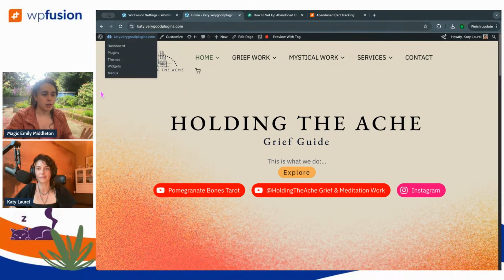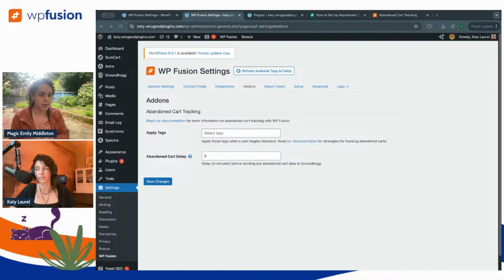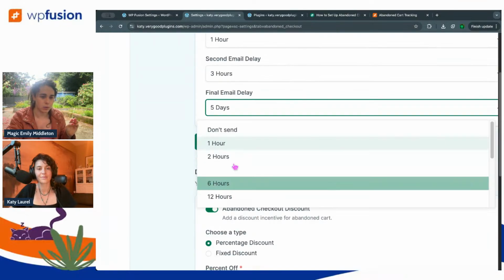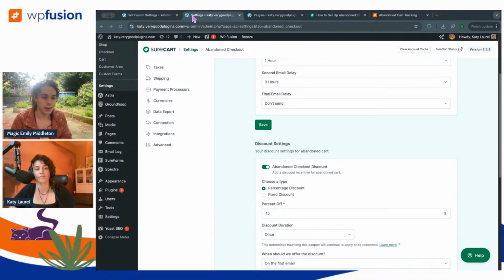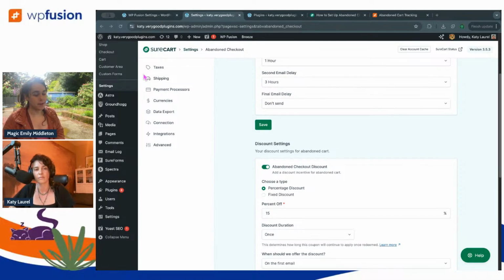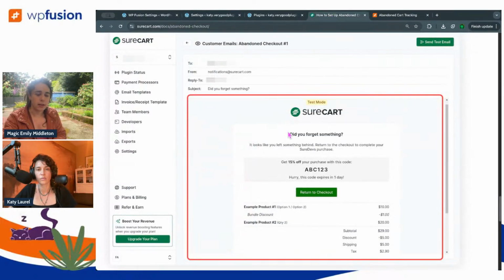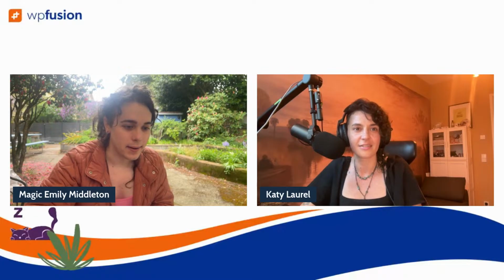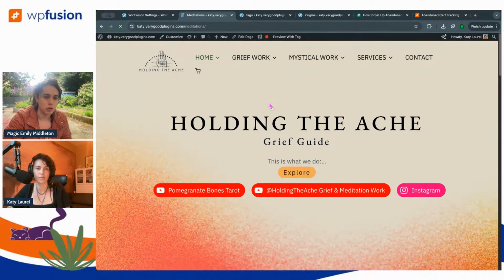Cart Abandonment Recovery with WooCommerce - WP Fusion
Join Emily & Katy from WP Fusion where we talk about how you can recover your abandoned carts in WooCommerce while offering multiple services to clients